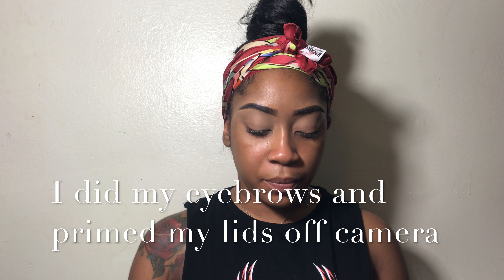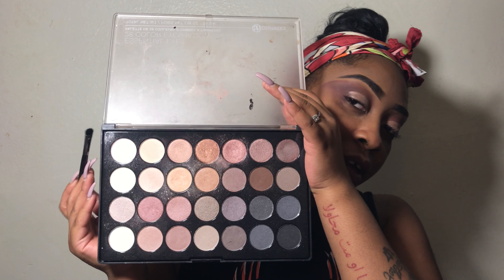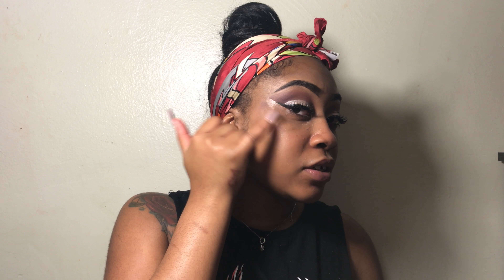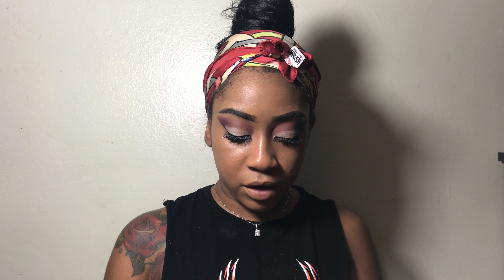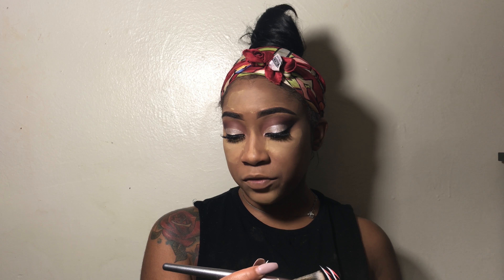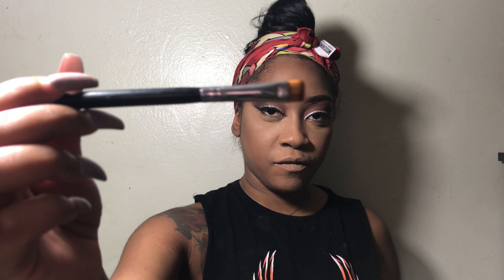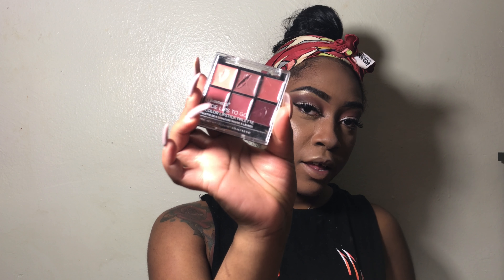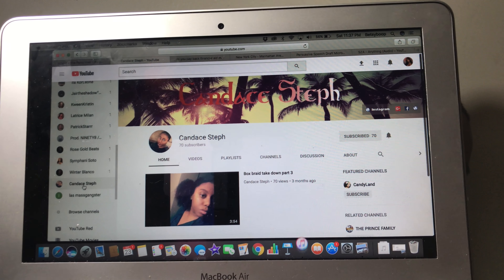Easy Cut Crease w. Drugstore/Affordable Products !! || Liaa Maxine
Snap : Lola.giovanni

Brush set mentioned in video: